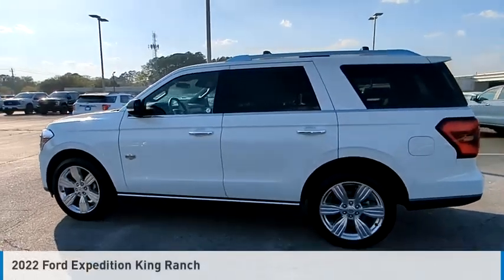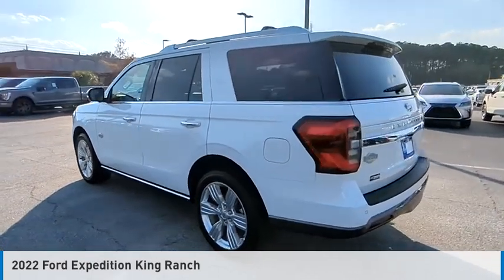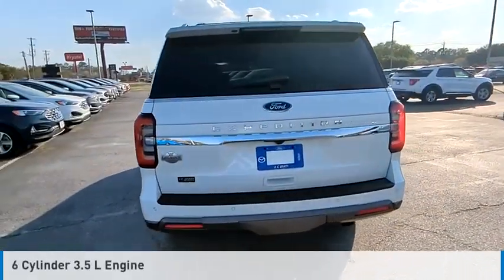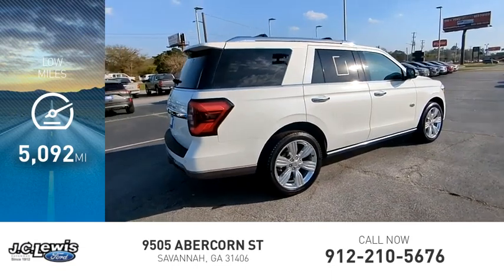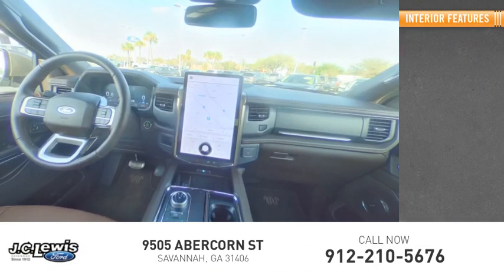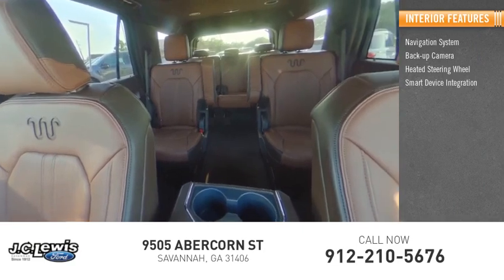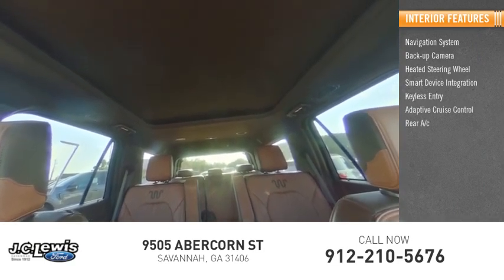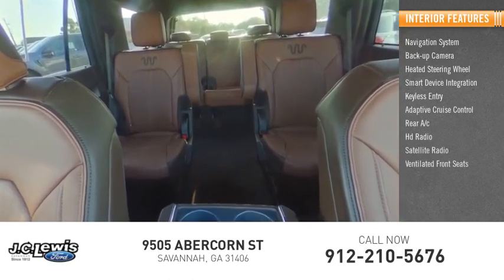2022 Ford Expedition EX2057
2022 Ford Expedition King Ranch

Skip the dealership! WE DELIVER!!! Pick out the vehicle you want, call us or reserve online! We can complete all paperwork electronically and deliver your vehicle to your door. It's that easy!Star White Metallic Tri-Coat 2022 Ford Expedition King Ranch 400A RWD 10-Speed Automatic EcoBoost 3.5L V6 GTDi DOHC 24V Twin Turbocharged Bluetooth Hands-Free Calling, Blind Spot Monitor, Lane Keep Assist, Pre-Collision Assist with Automatic Emergency Braking, Post-Collision Braking, Wireless Charging Pad, 360-Degree Camera, Power Deploy Running Boards, Panoramic Vista Roof, Ford Co-Pilot360 Assist 2.0, 15.5 Touchscreen, 1st & 2nd Row Floor Liners w/Carpet Mats, 22 Speakers, 3rd Row Seats: Split-bench, Active Cruise Control, Active Park Assist 2.0 Removal, Adaptive Suspension, Advanced Cargo Manager, Auto High-beam Headlights, Auto Start-Stop Removal, Auto-dimming Door Mirrors, Auto-Dimming Rear-View Mirror, Automatic Temperature Control, Continuous Controlled Damping (CCD), Emergency Communication System: SYNC 4 911 Assist, Equipment Group 400A Standard Package, Front Dual Zone A/C, Front Fog Lights, Fully Automatic Headlights, Garage Door Transmitter, Genuine Wood Console Insert, Genuine Wood Dashboard Insert, Genuine Wood Door Panel Insert, Heated Door Mirrors, Heated Steering Wheel, Heated/Ventilated Del Rio Lthr Fr Captain's Chairs, Leather Steering Wheel, Memory Seat, Navigation system: SYNC 4 Connected Navigation, Pedal Memory, Power Moonroof, Radio: B&O Unleashed Sound System by Bang & Olufsen, Rain Sensing Wipers, Rear Air Conditioning, Rear Window Defroster, Rear Window Wiper, Remote Keyless Entry, Reverse/Backup Camera, Roof Rack, Second Row Power Windows Removal, SiriusXM w/360L, Spoiler, Steering Wheel Memory, Steering Wheel with Audio Controls, SYNC 4 w/Enhanced Voice Recognition, Wheels: 22 6-Spoke Polished Aluminum.